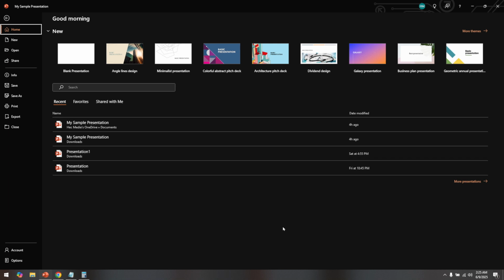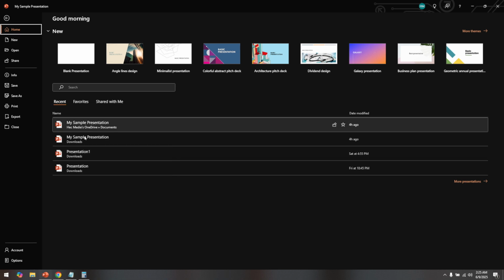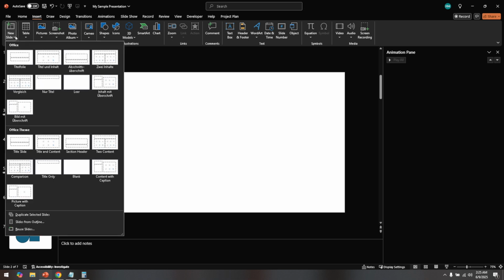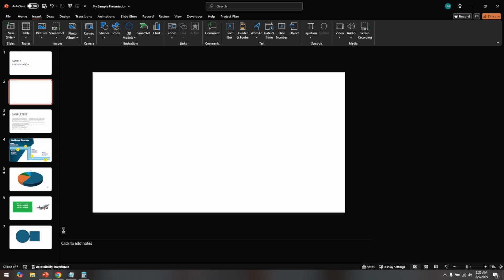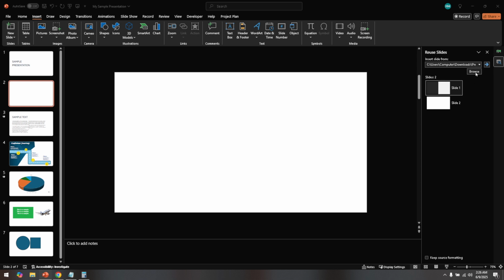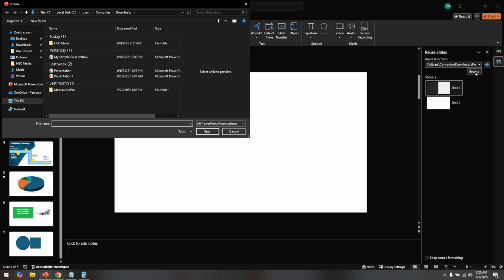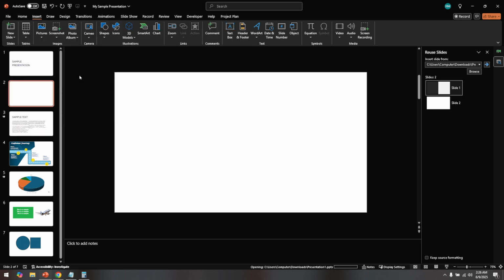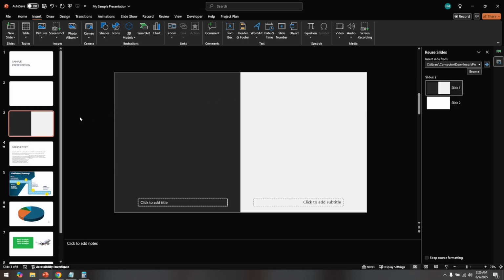How To Import Slides From Another Presentation Powerpoint [2025 Full Guide]